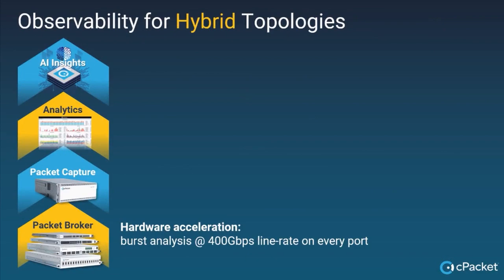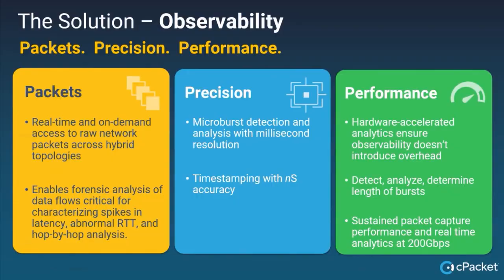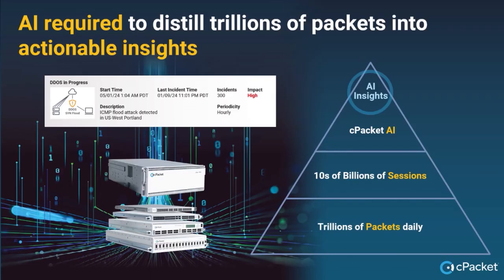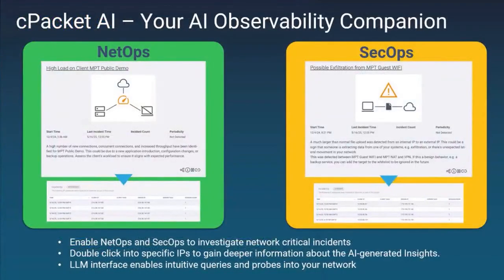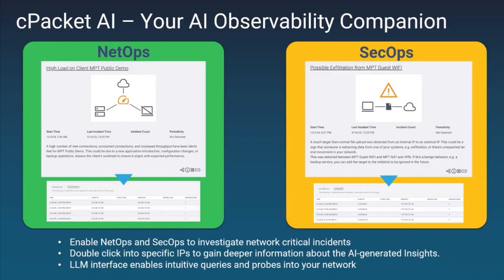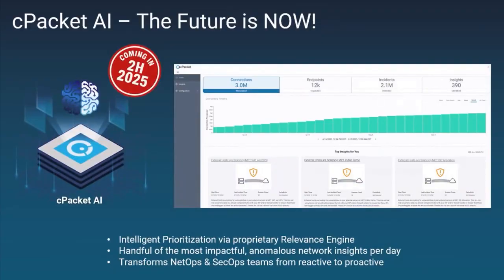What Role Does AI Play in Today’s Modern Hybrid Cloud IT Infrastructures?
Watch this from the ONUG AI Summit in Dallas to learn more about how network packets, combined with a robust AI solution, enable the most comprehensive network insights for your network – from the known-unknowns to the unknown-unknowns. Network packets are the richest form of network telemetry, enabling the most relevant and accurate network insights to empower your NetOps and SecOps with the intelligence they need to triage and root cause network and security issues.